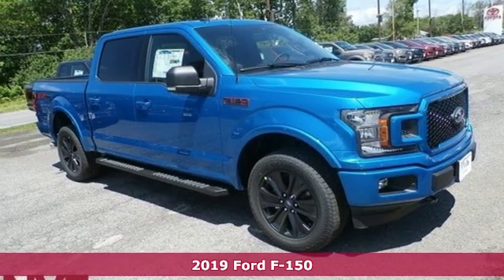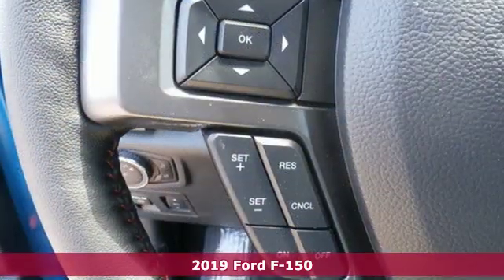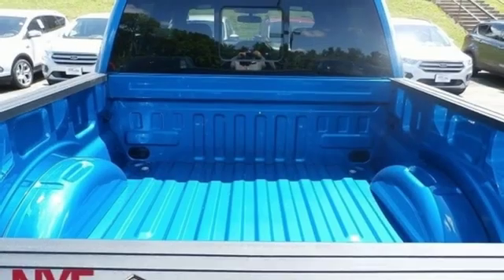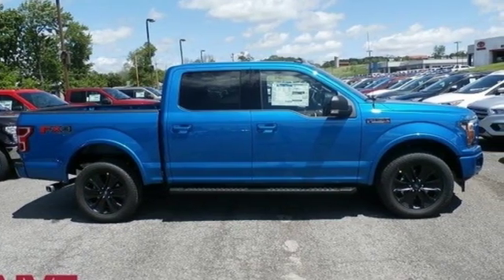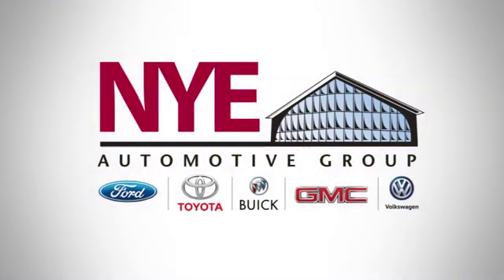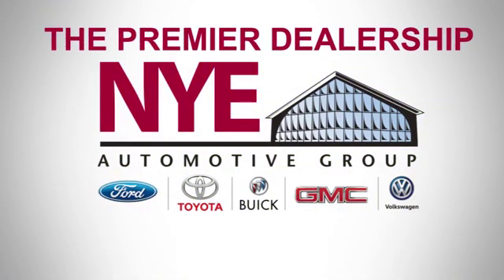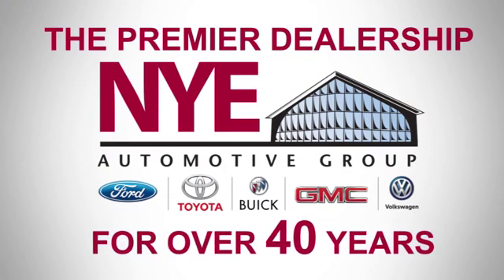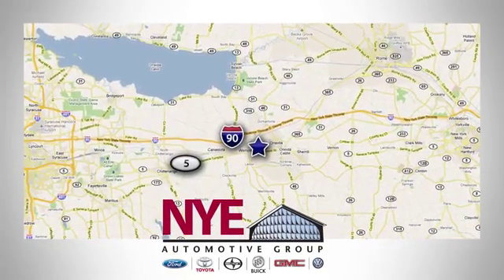2019 Ford F-150 Utica NY Oneida, NY FU8600 - SOLD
Year: 2019
Make: Ford
Model: F-150
Trim: XLT
Engine: 5.0L V8 Ti-VCT
Transmission: 10-Speed
Color: Blue
Interior: Black
Stock #: FU8600
VIN: 1FTEW1E51KFC22190
Blue 2019 Ford F-150 XLT 4WD 10-Speed 5.0L V8 Ti-VCT 4WD.brbrRecent Arrival!

Address:
1441 Genesee St.